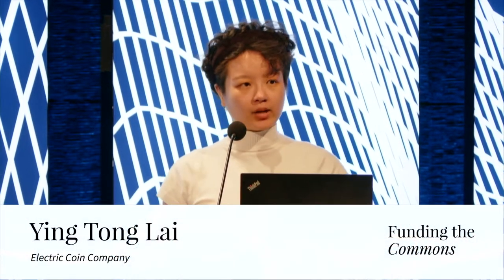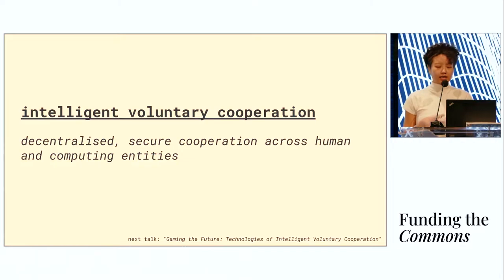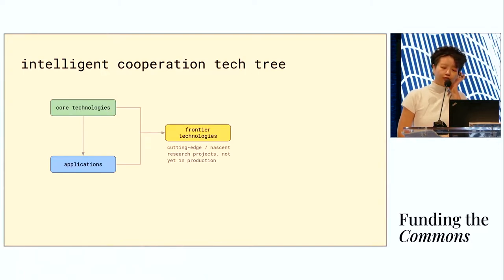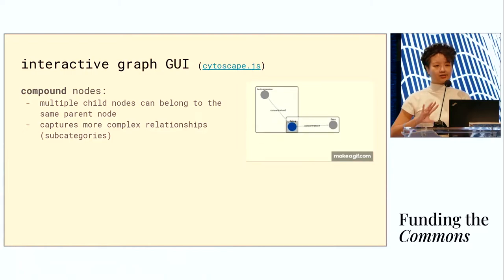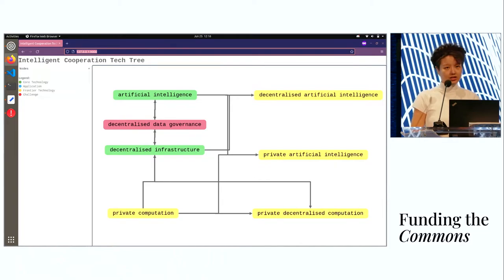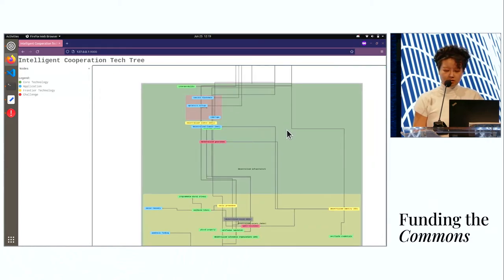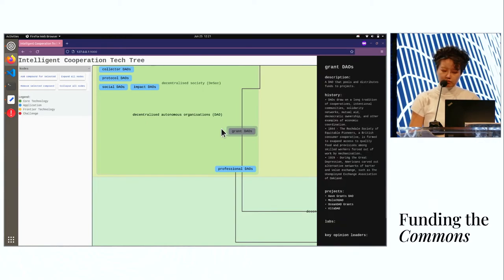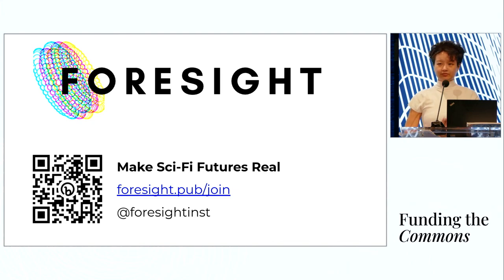A Collaborative Map of the Intellegent Cooperation Landscape with Ying Tong Lai